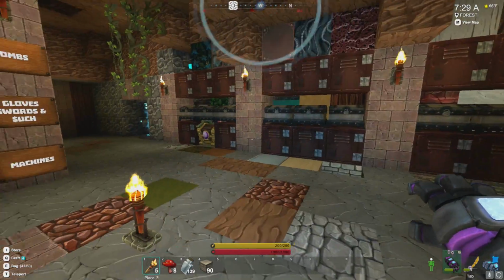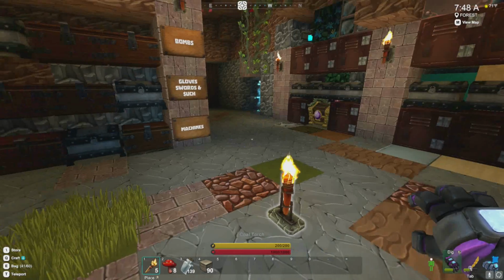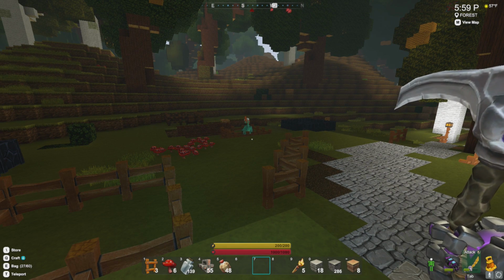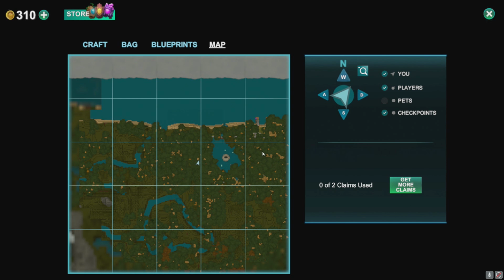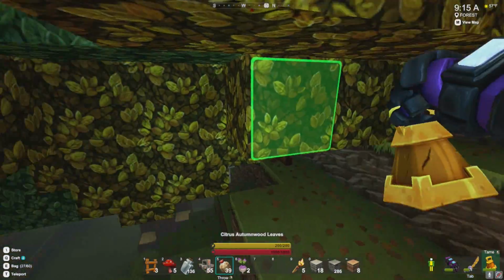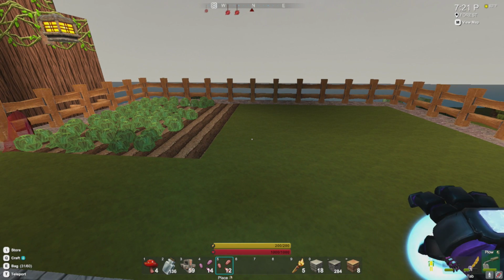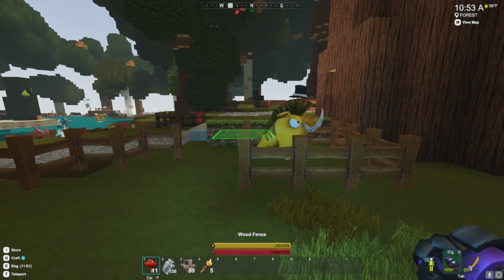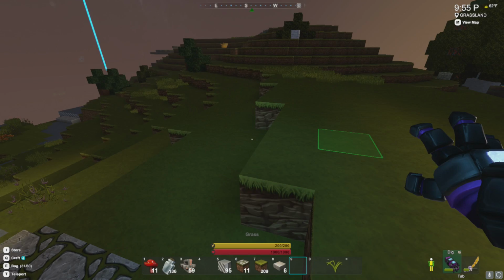FINISHING UP THE SMALL THINGS! - Creatinators (51) - Creativerse Let's Play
Lots of tiny things not quite finished yet in the world, let's do our small part and finish some of them.

Livestreams Here!